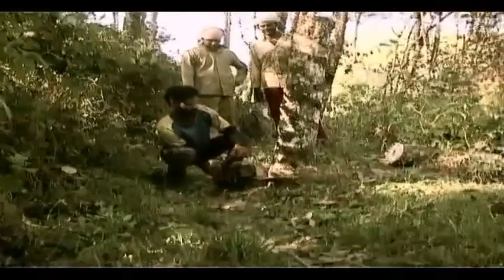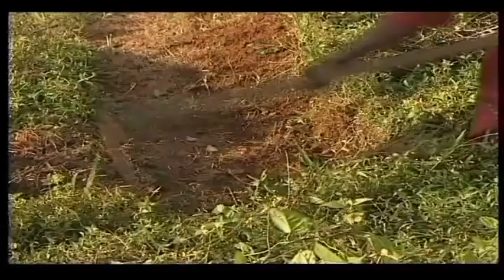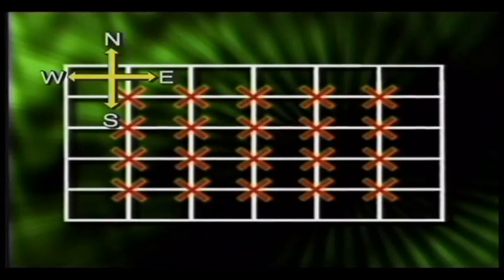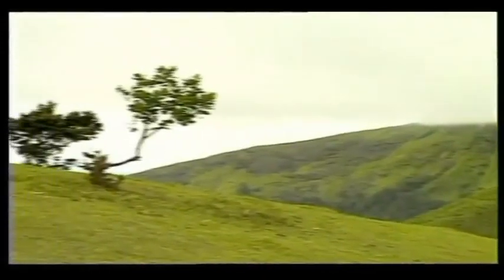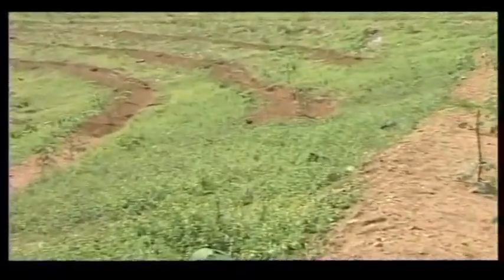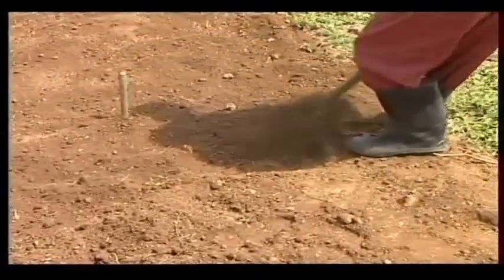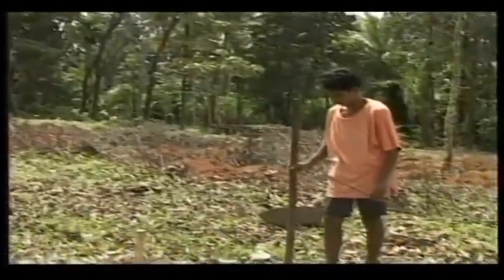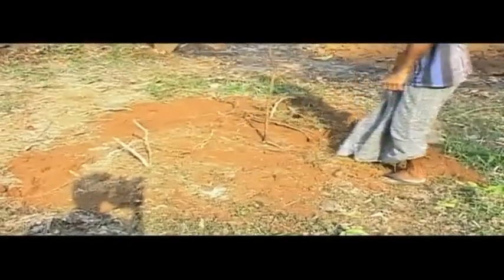Rubber cultivation - Lining and pitting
Lining should be based on plant spacing and planting density to be adopted. Rubber can be planted by adopting square or rectangular planting system. Square planting is suitable for level and near level lands. Rectangular system can be adopted in flat lands and slopes. In rectangular planting the lines should be oriented in the East West direction to intercept maximum sunlight. Contour lining is done in undulating and hilly areas where the slope exceeds 8 per cent. Here the planting points are marked as lines passing through points of the same elevation. The planting density recommended is 420 to 500 plants per ha in the case of buddings or plants proposed to be field budded and 445 to 520 plants per ha in the case of seedlings. Higher initial stand is recommended for allowing proper thinning out.
Pitting is necessary to provide an ideal medium for the proper growth of the young rubber root system. The standard size of the pit is 75cm x 75cm x 75cm. The size of the pits varies depending upon the planting material to be used. Stumped buddings need comparatively deeper and larger pits.  Smaller  pits  are  sufficient  for  small  and  medium  sized  polybag  plants.   On   economic consideration in deep, loose and friable soils, pits are sometimes dug wider at the top and tapering towards the bottom or the depth is reduced to 60 cm with a central crow bar (alavango) hole of 15 cm or more depth for taproot. But in hard, stony and compact soils, the pits should be widened. Pitting should be started sufficiently early and filling should be completed well in advance of planting so that the filled soil will get sufficient time to settle. While digging, the topsoil is kept  on one side and the subsoil on another side. Filling should be done with the top fertile soil as far  as possible. The organic manure and phosphatic fertilisers applied to the pits should be mixed  with the top 20 cm soil in the pit. The pits should be filled to about 5 cm above ground level. A peg is placed in the centre of the pit to locate the planting point.

Tractor - mounted hole digging machines are increasingly utilised for pitting. Machines which dig pits of 60 cm diameter and upto 90 cm depth are now available.